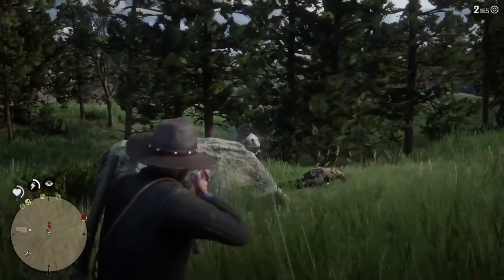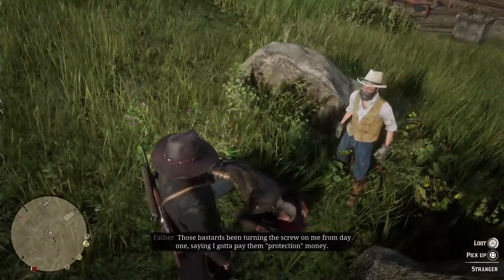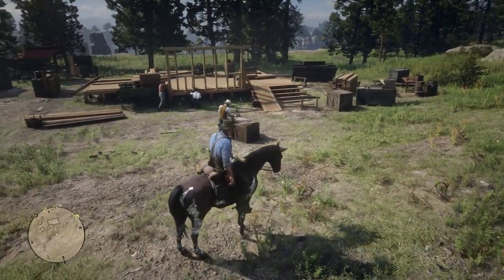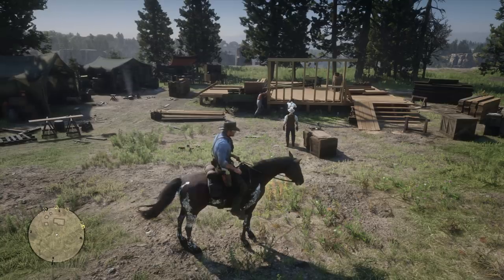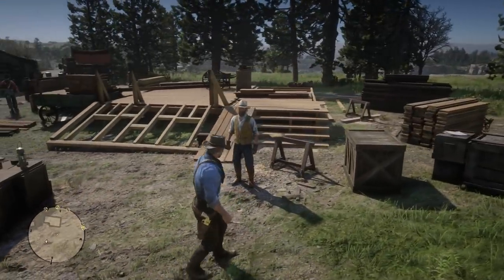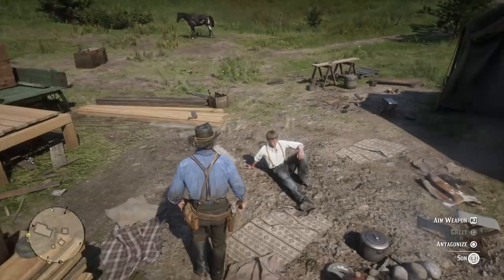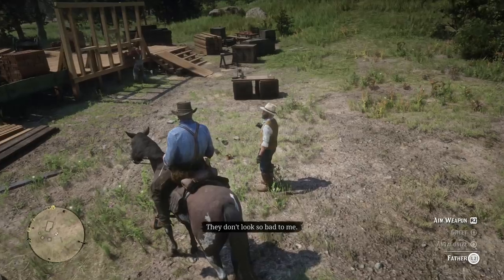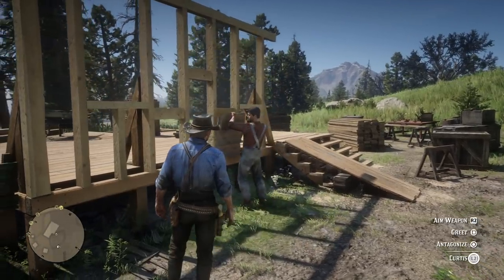Arthur Morgan Helps Build A House During This SECRET Mission In Red Dead Redemption 2! (RDR2)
In today’s Red Dead Redemption 2 video - We are checking out a SECRET mission with multiple stages where Arthur Morgan helps tp build a house just outside of Valentine called Castor's Ridge Homestead!